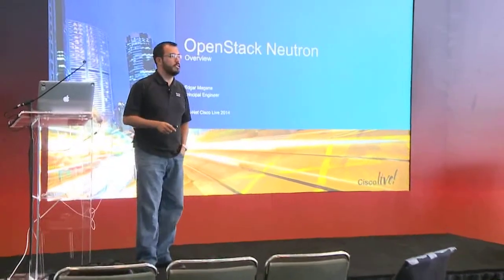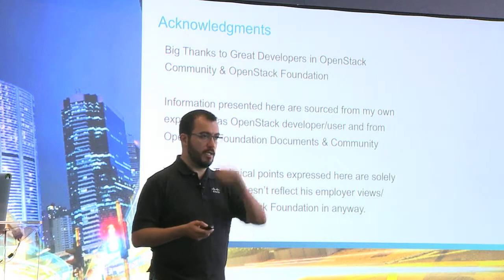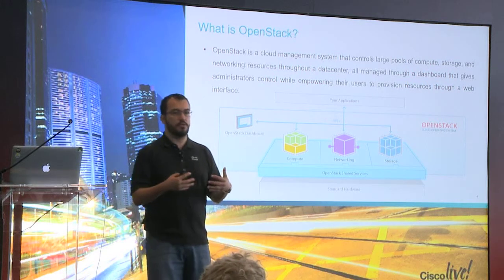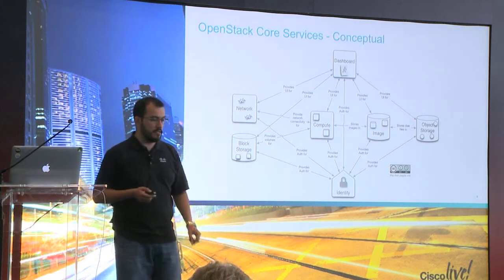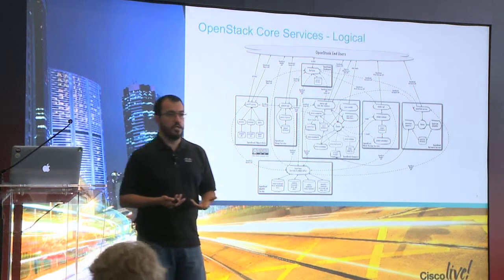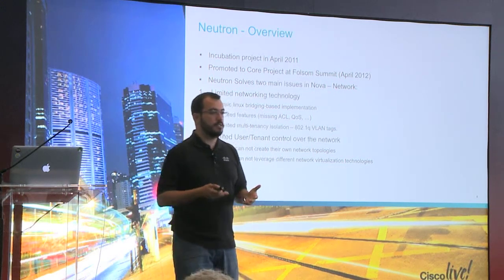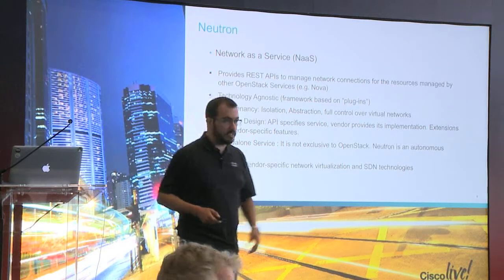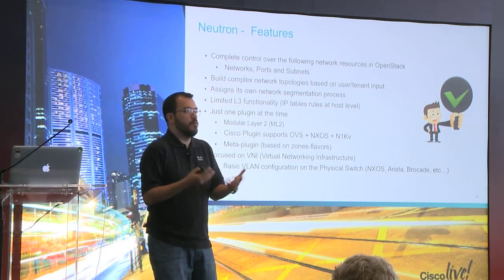Edgar Magana Perdomo on an OpenStack Neutron Overview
Edgar Magana Perdomo, Project Engineer on OpenStack, presents an overview of OpenStack Neutron.

This talk was recorded at the Cisco Live US 2014 DevNet Zone in San Francisco, April, 2014. For more information on this topic come visit us at the Cisco DevNet